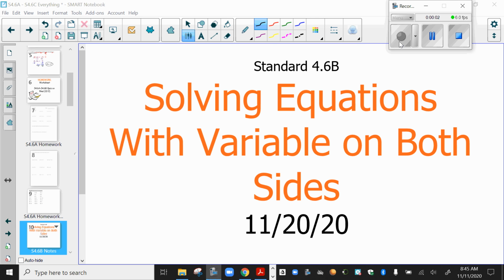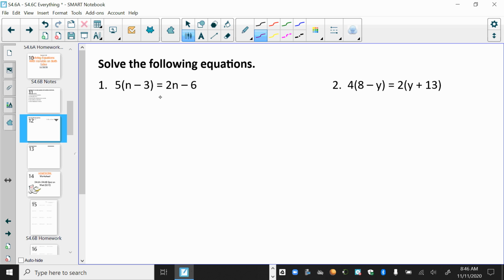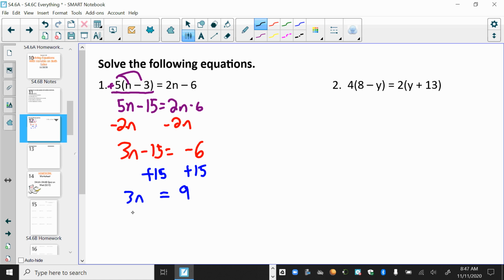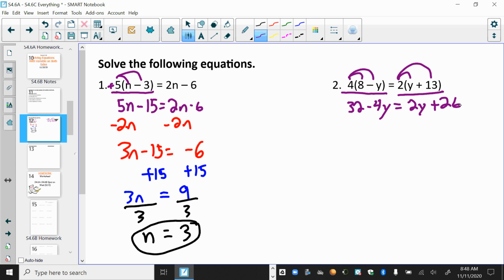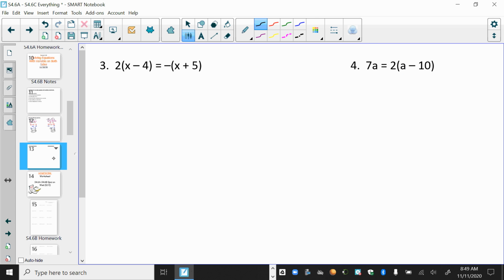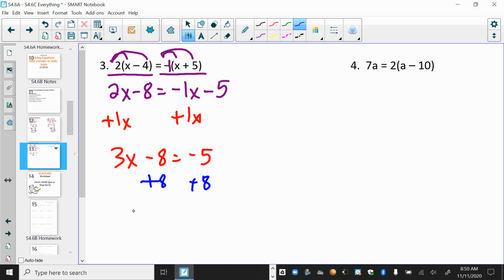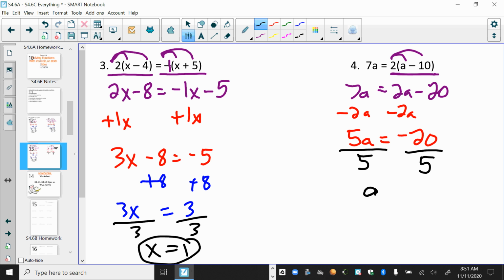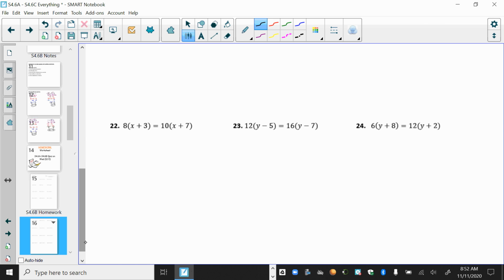S4.6B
NCHS Pre-Algebra S4.6B Lesson